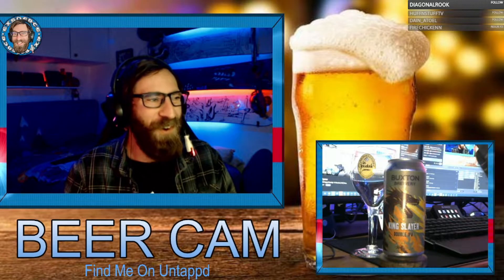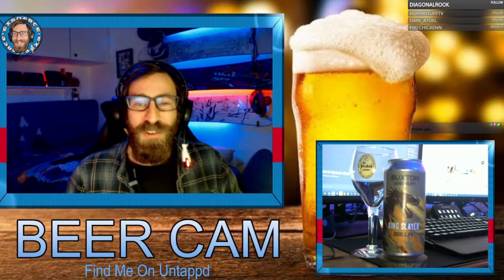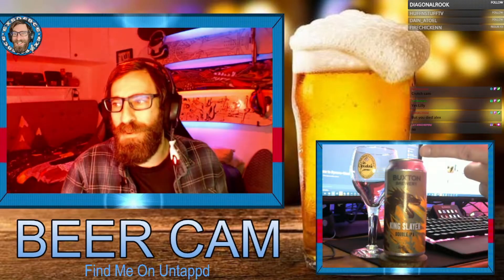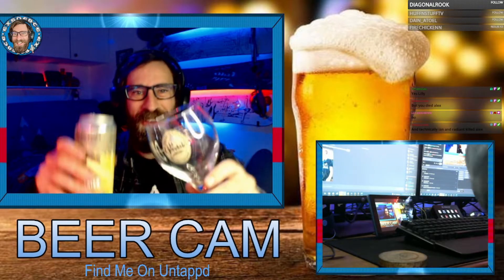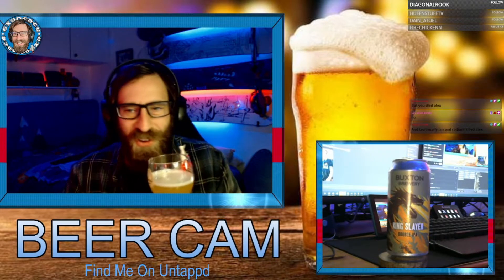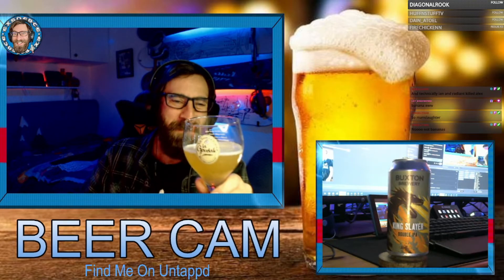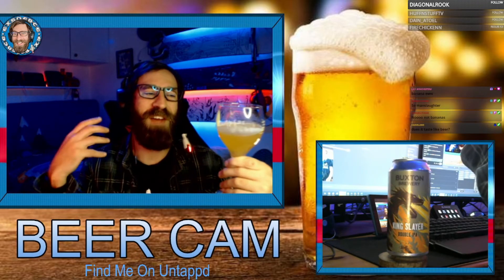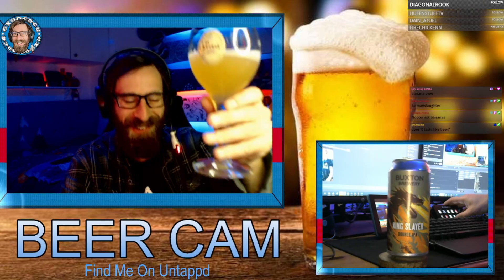Buxton Brewery King Slayer IPA Beer Review!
I am live every Monday, Wednesday and Friday night from 8pm UK time.  Come along for Facts, Beer of the day, Death shots, and gameplay. used by prod. Difference studio and beats